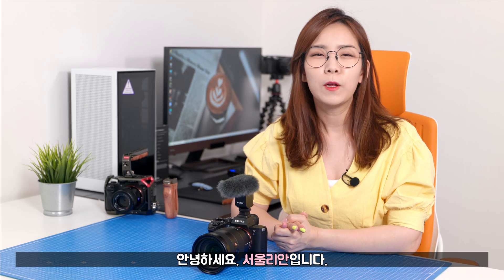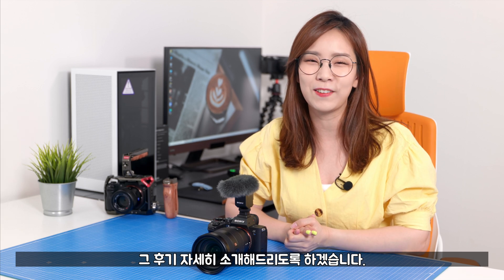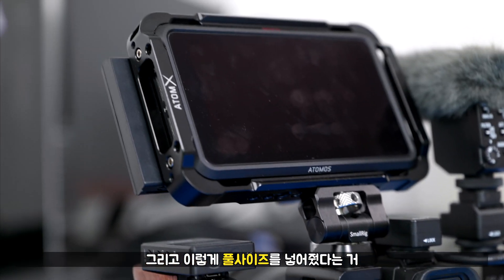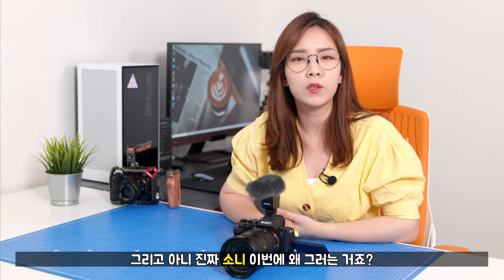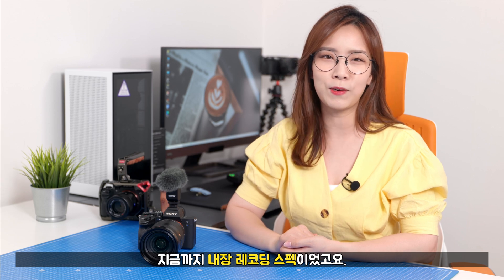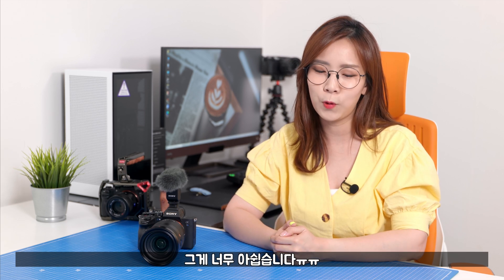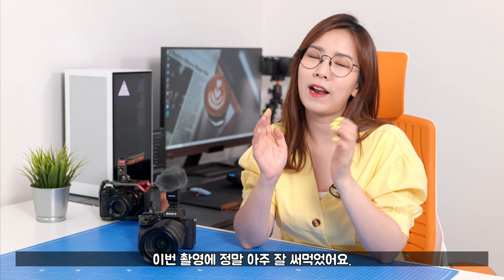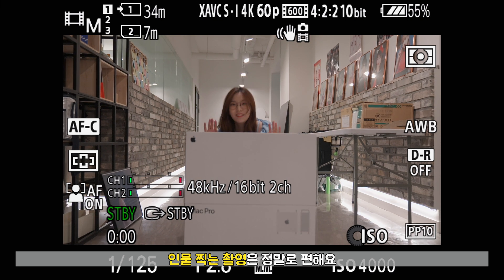소니 a7S3 | 주인공은 늦게 등장하는 법, 퍼펙트 4K 카메라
0:00 ⁃ Shot on a7S3
0:30 ⁃ Intro
1:12 ⁃ #1-1 HW : Full Touch Swivel Display
2:35 ⁃ #1-2 HW : Button Layout
3:16 ⁃ #1-3 HW : HDMI & Power Delivery
4:36 ⁃ #1-4 HW : Dual CFexpress A
6:25 ⁃ #2-1 Video Recording : 4K Specification
9:12 ⁃ #2-2 Video Recording : Color Science
10:53 ⁃ #2-3 Video Recording : High ISO
12:03 ⁃ #3-1 Auto Focus : Real-time Eye AF
13:03 ⁃ #3-2 Auto Focus : Touch Tracking
13:45 ⁃ #4 Convenience Improvements
14:42 ⁃ #5 Conclusion
16:08 ⁃ Post-credits Scene

*본 영상은 SONY로부터 베타 카메라를 지원받아 제작되었습니다.
저의 의견에 대해 SONY의 개입없이 만들어졌습니다 :)